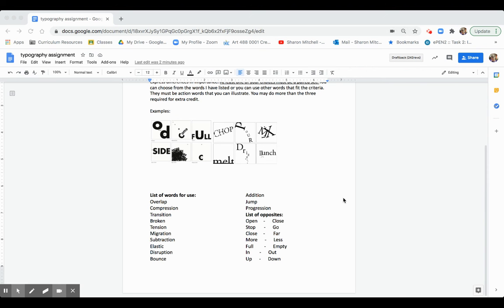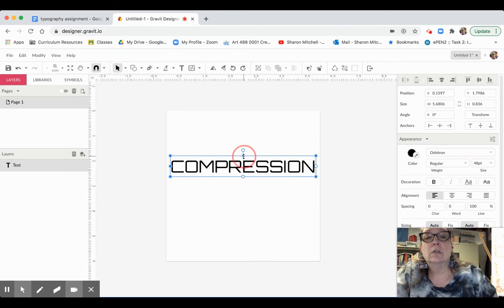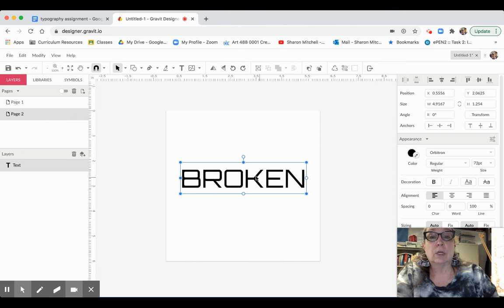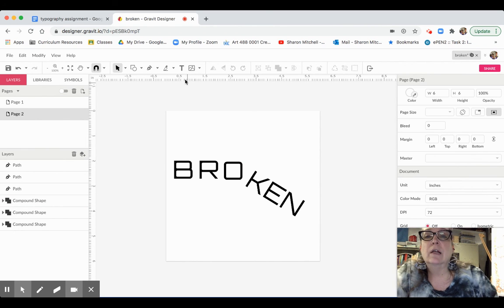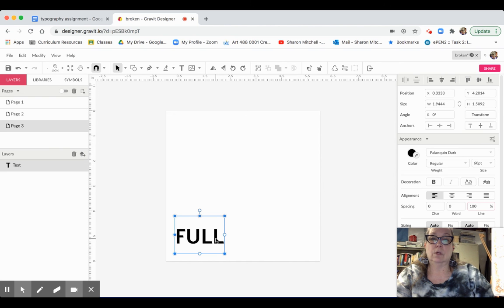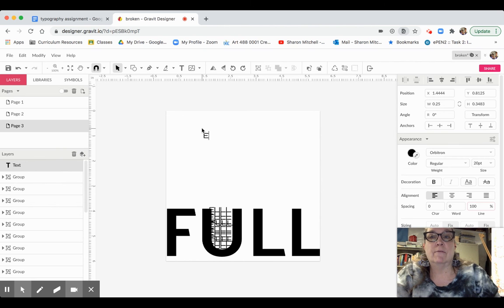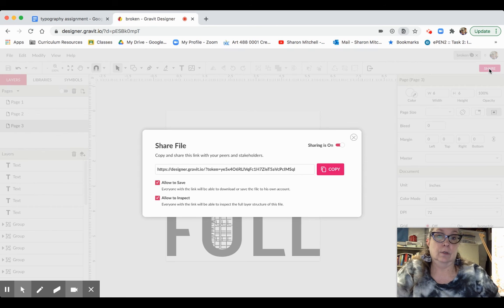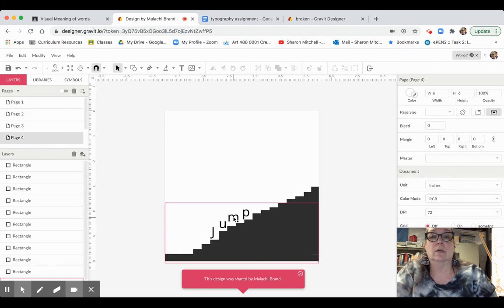VISUAL MEANING OF WORDS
Using the software of Gravit Designer